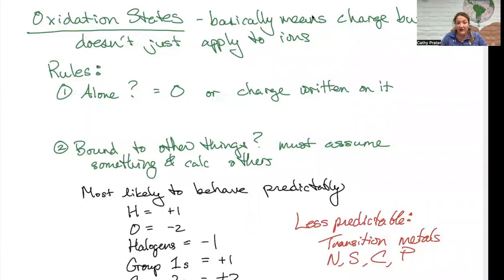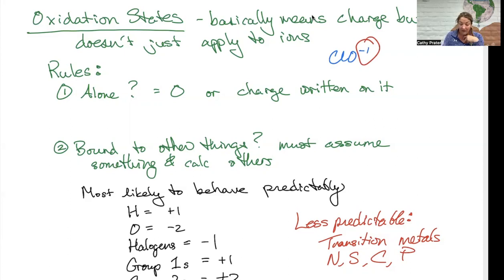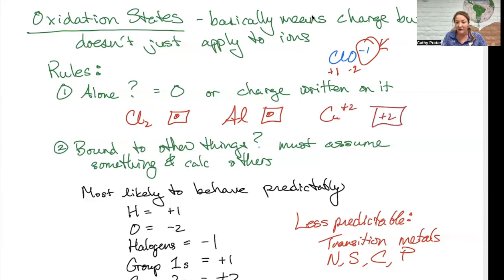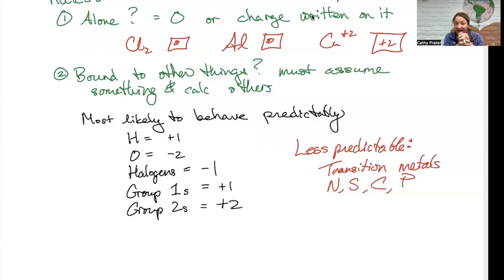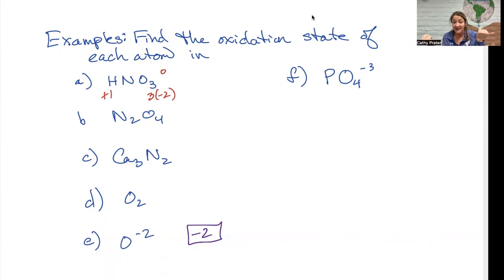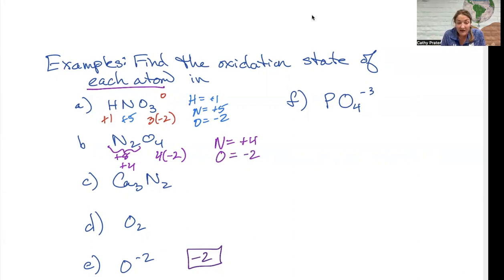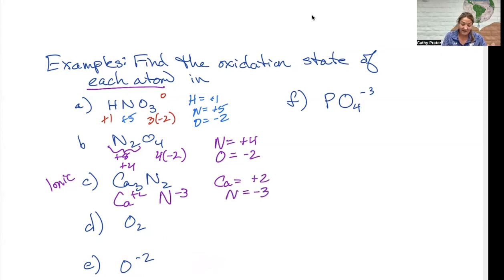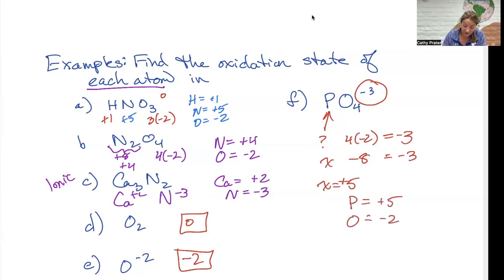Finding oxidation states (Redox Video 1)